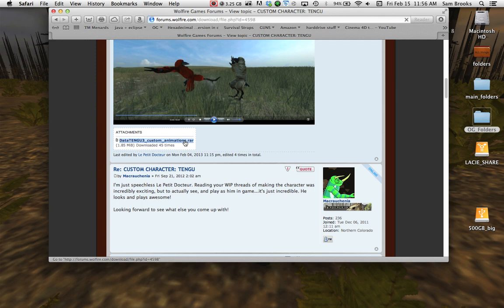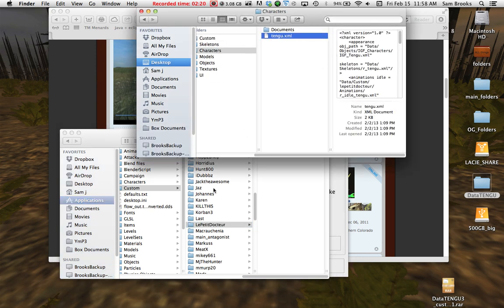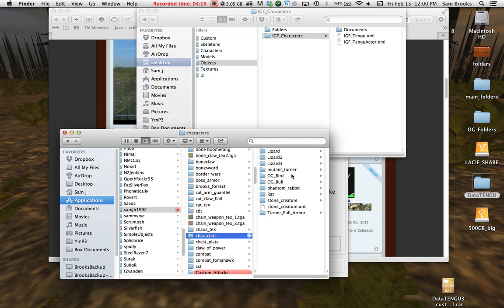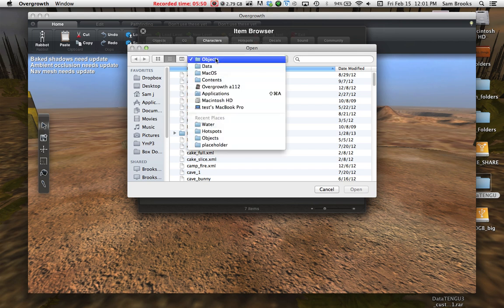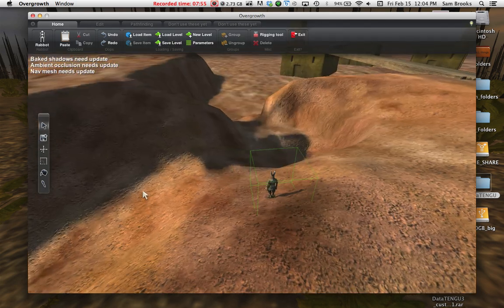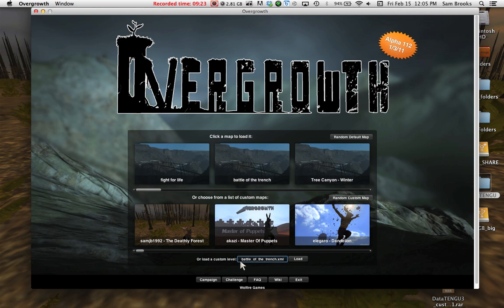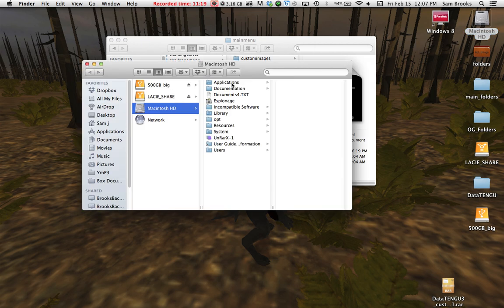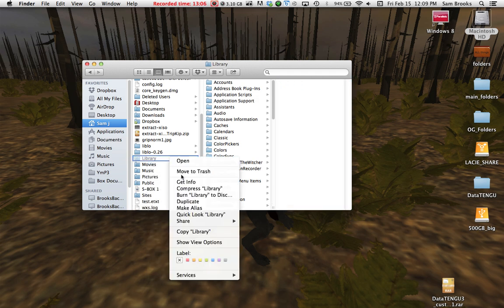how to install og mods on mac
how to install mods on mac for the game Overgrowth.

also i am using alpha version a197 even though it says a112 on the app its self.